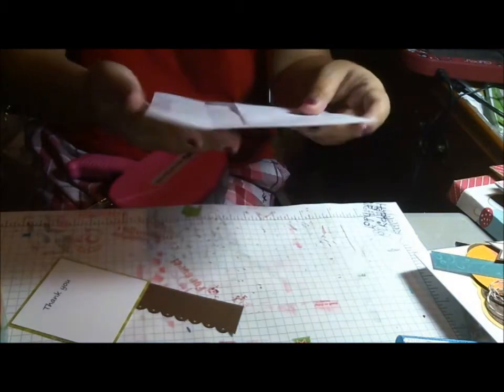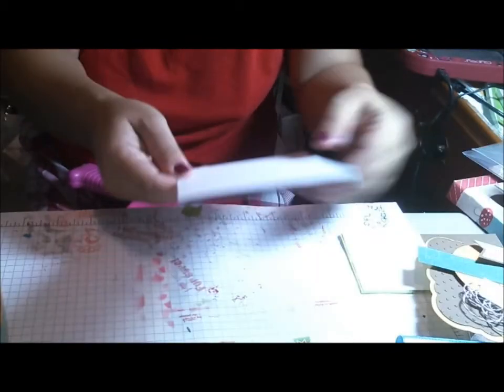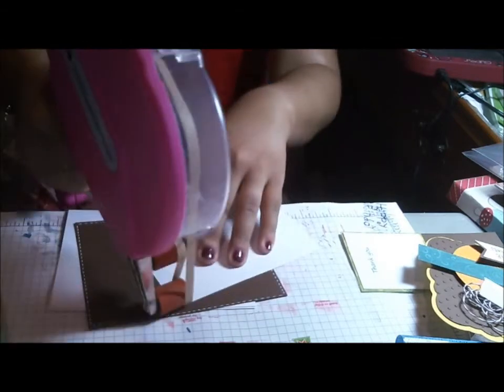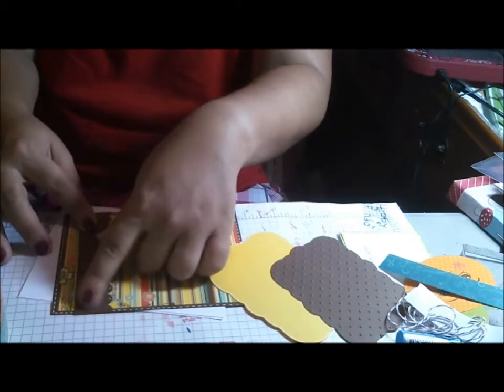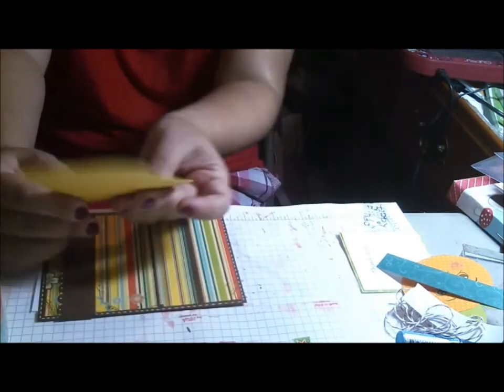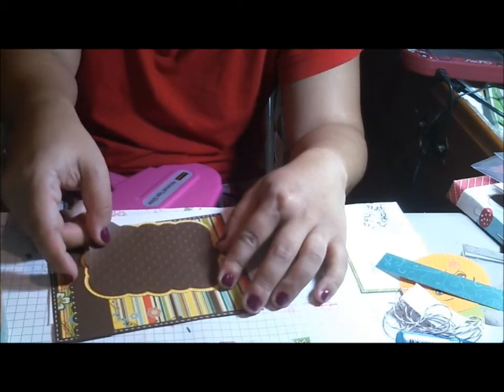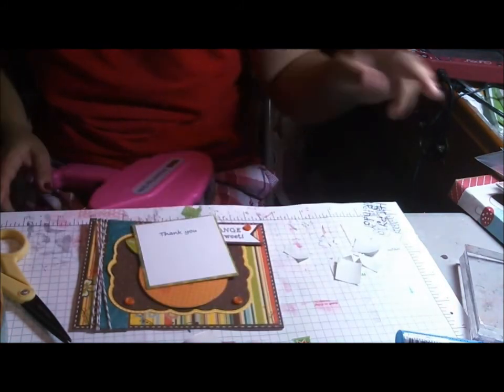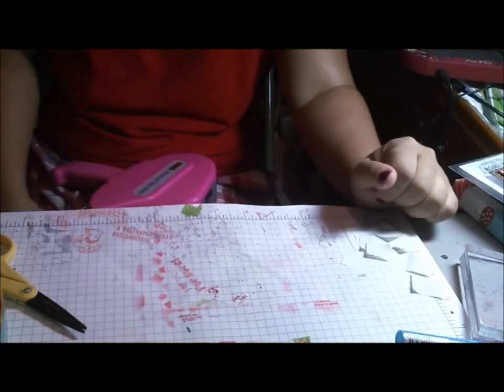Orange You Sweet Cricut Card